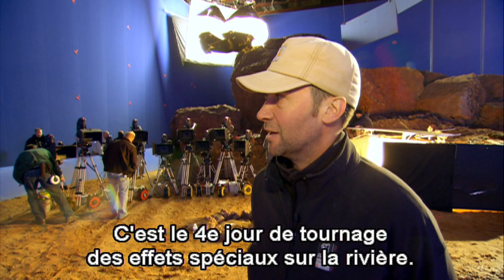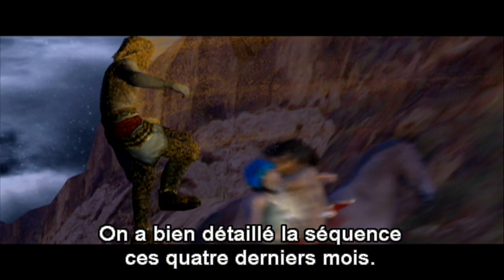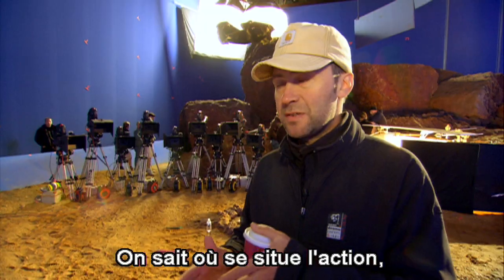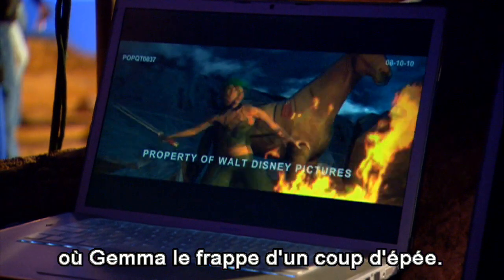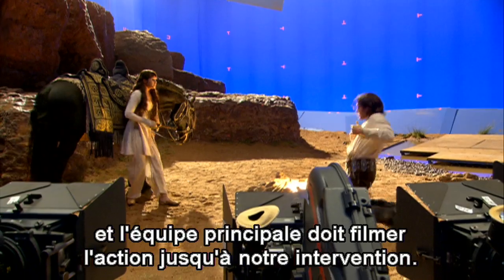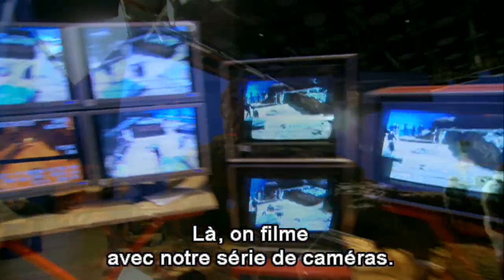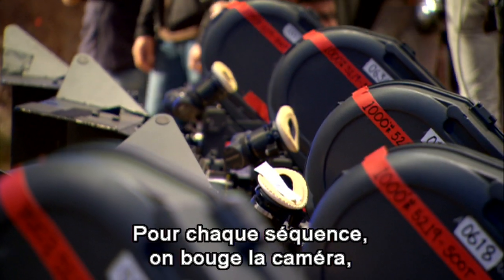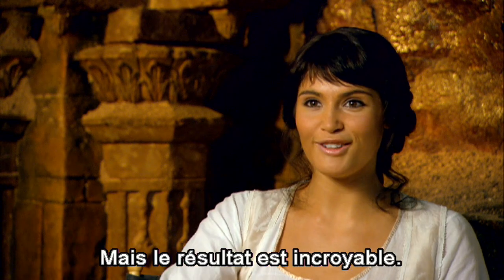Prince of persia - Making of "Voyage dans le temps" I Disney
Prince of Persia c'est le 29 septembre en Blu Ray, DVD et VOD